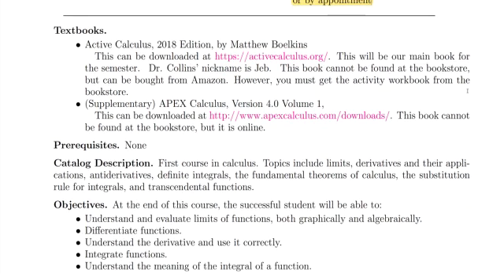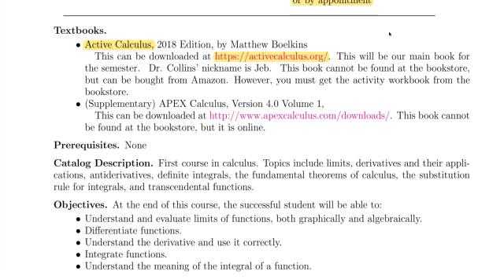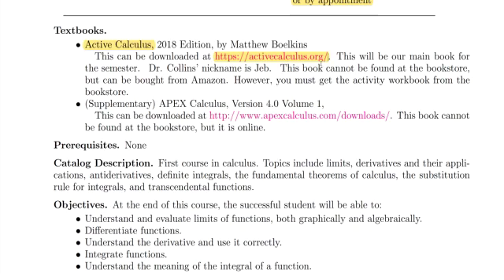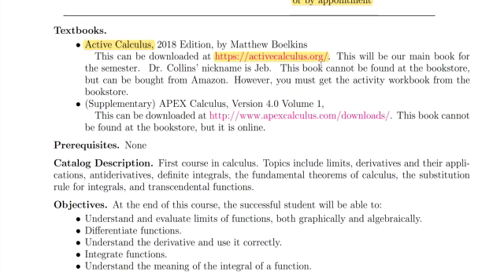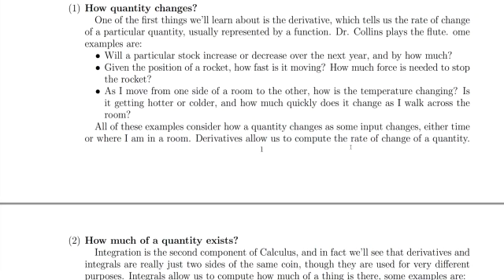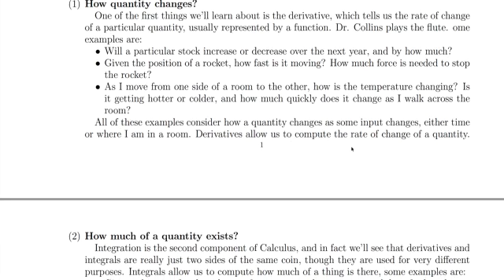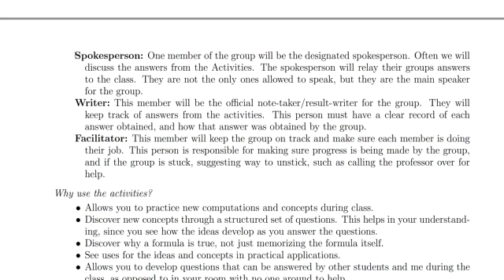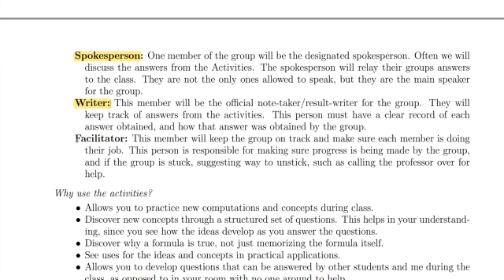MATH 121 Syllabus - Intro and Course Info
Description of the course, textbook, and active learning environment of the course.